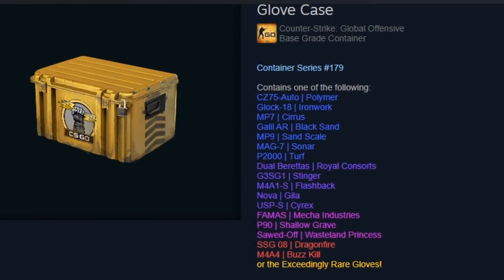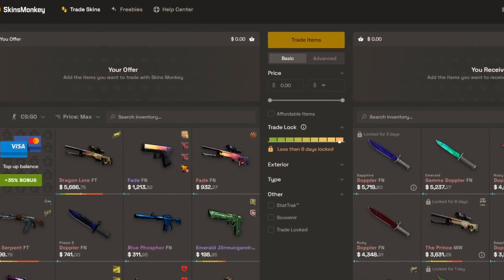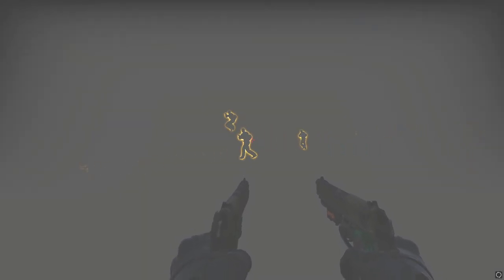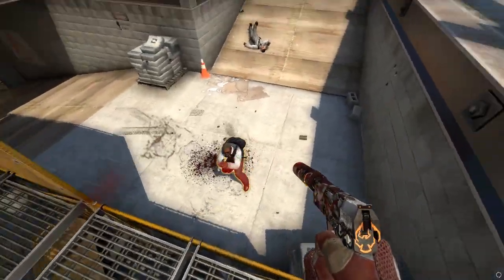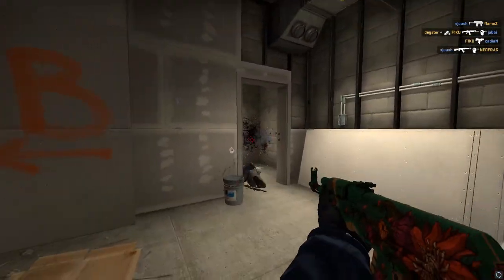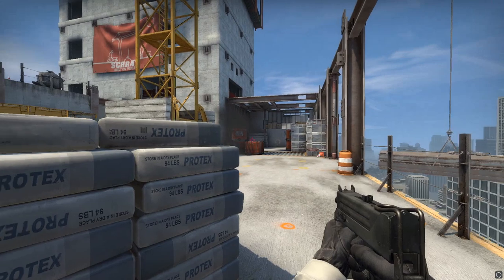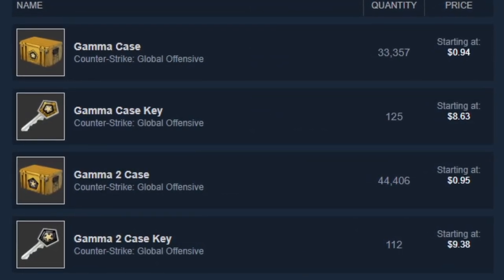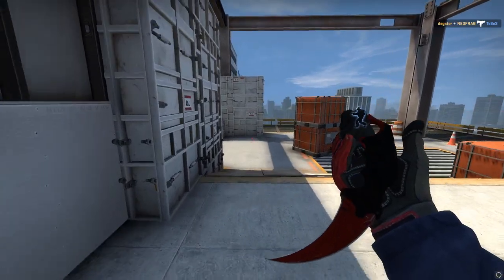This Case Can Change the Entire CSGO Market (Investing)